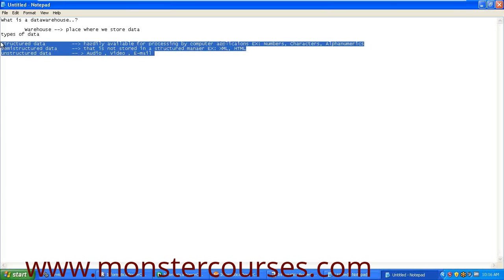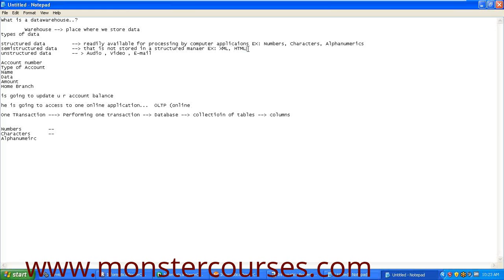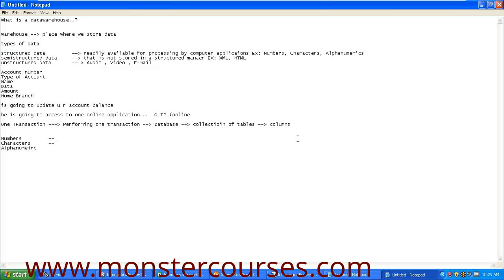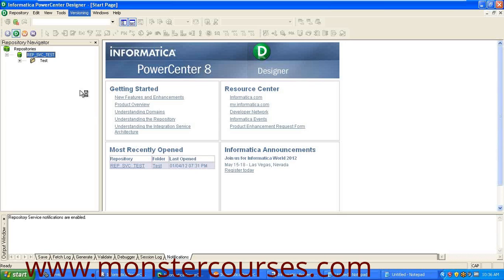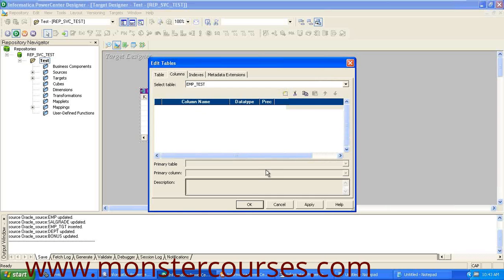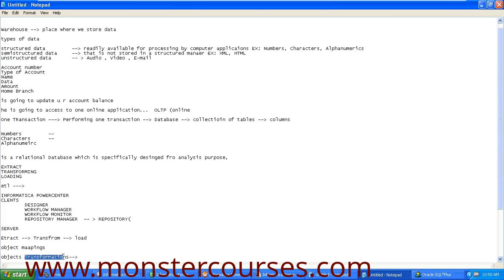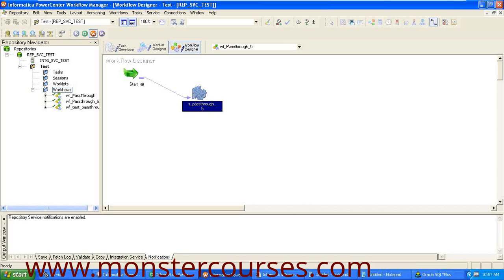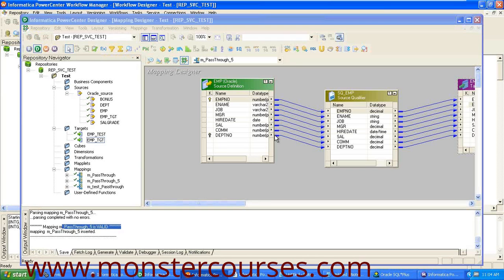Informatica Online Training, Informatica Free Tutorials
Monstercourses.com is the leading and pioneer in job oriented Informatica Online Training, offering best online Informatica training on all IT technologies by industry real time employees on hands on Informatica online training Highlights: Hands on trainers Material Software installation Resume guidance One free demo Affordable price Quality online training Placement assistance Monster Courses reviews training methodology is diverse and exceptional as the teaching programs designed helps the Learners to master in broad range of skills that is indispensable to become a inspired IT professional.  We have enthusiastic trainers who endlessly work to improve quality of Online Training programs. Learners who complete Graduation, Post Graduation and working employees were not sufficiently trained to meet today's World of competition. So there was a great need for highly professional online education institute and in order to fill this gap MonsterCourses.com was started. Our IT courses includes informatica online training, cognos online training, obiee online training, microstrategy online training ,datastage online training, teradata online training, BOXI online training, SAP FICO online training, abap online training, BOXI online training, oracle dba, sql/pl , dot net , QA online training, MS CRM Dynamics, Qlikview online training and many more.